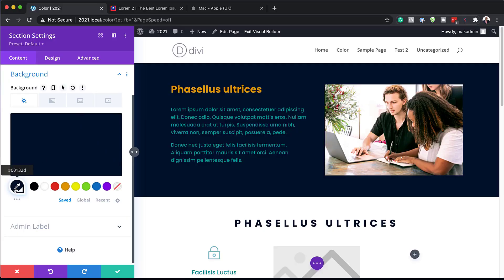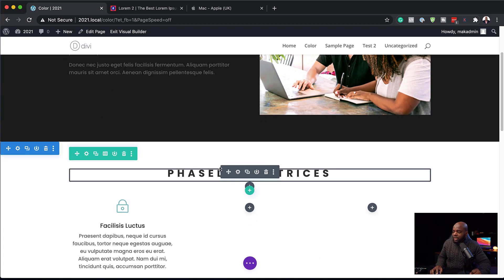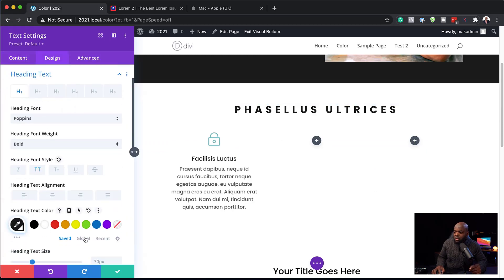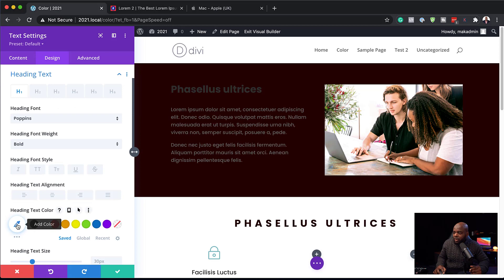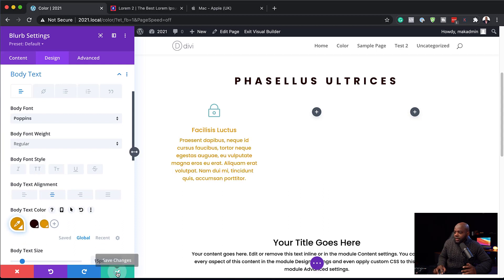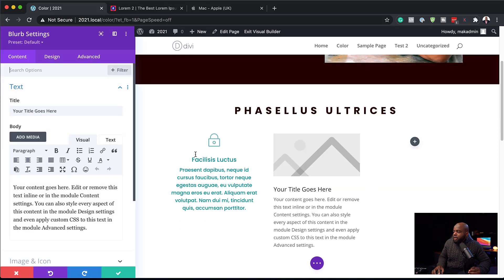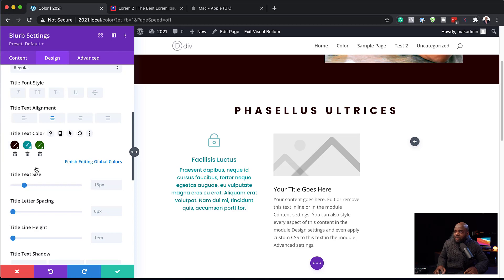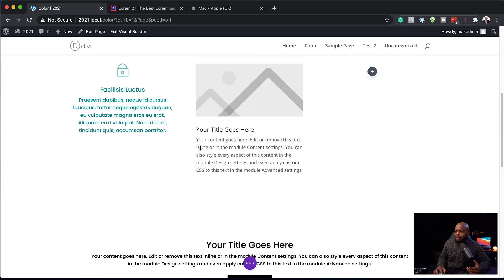New Global Color System in Divi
In this Divi theme tutorial, I show you step by step how the new global dolor system for Divi works. Divi’s New Global Color System allows you to specify colors that are updated across the whole website.